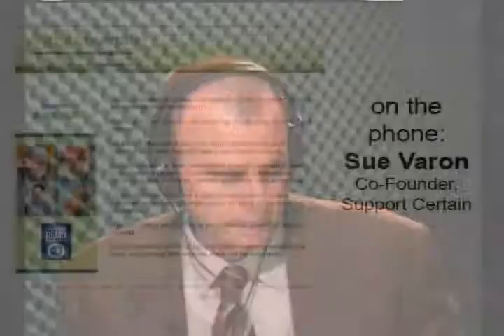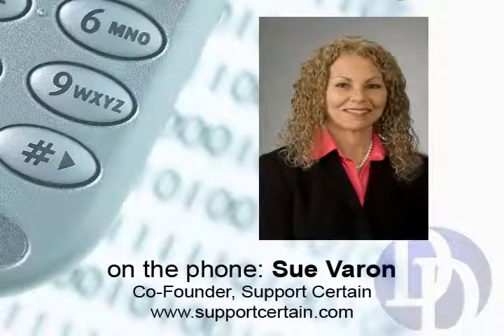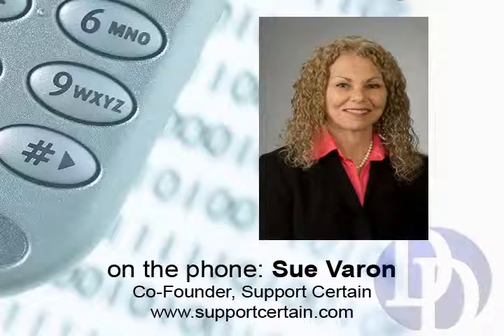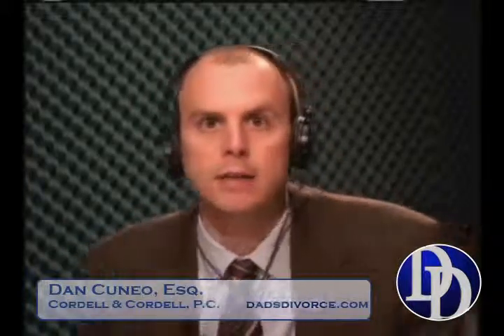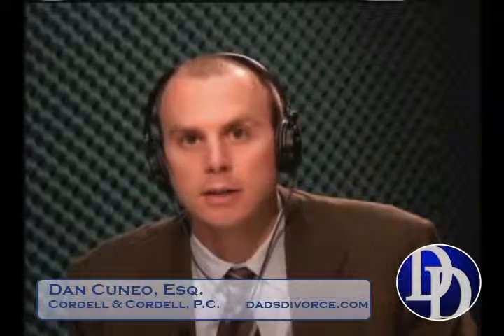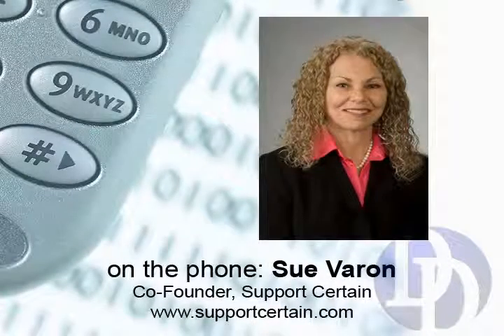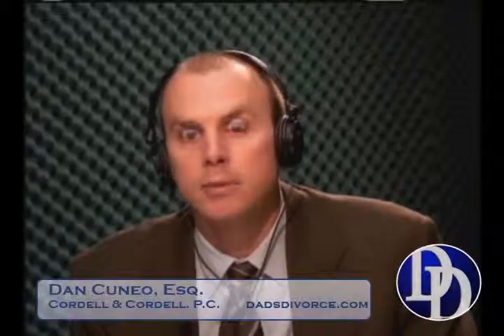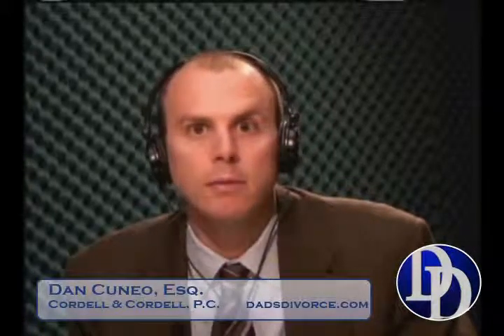DadsDivorce.com: Support Certain pt. 2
Cordell & Cordell attorney Dan Cuneo discusses a new online child support payment service, Support Certain, with one of its co-founders.